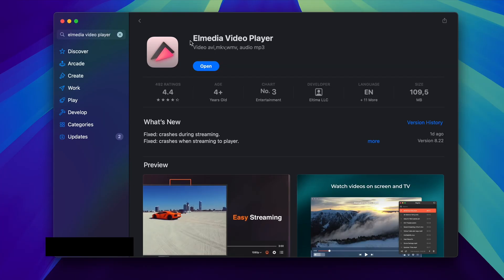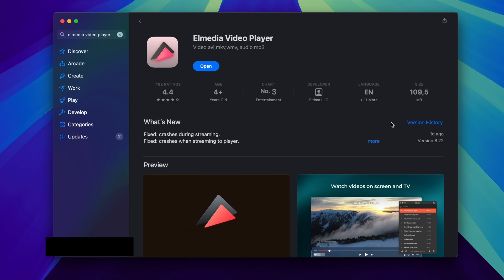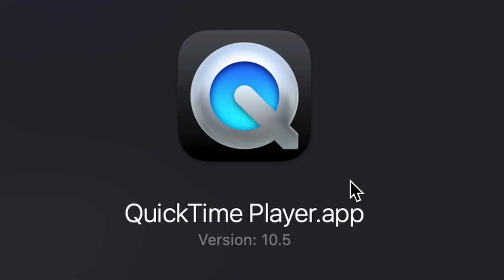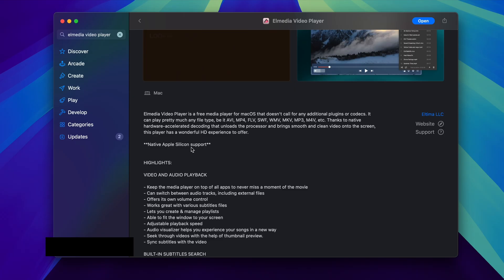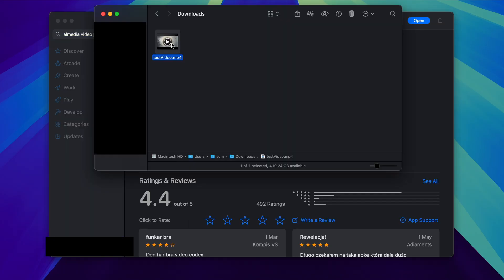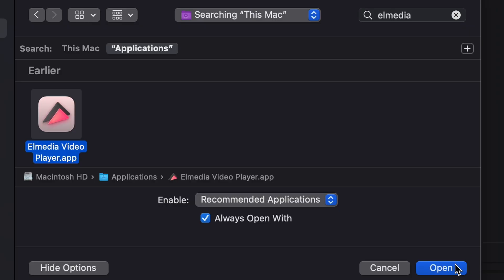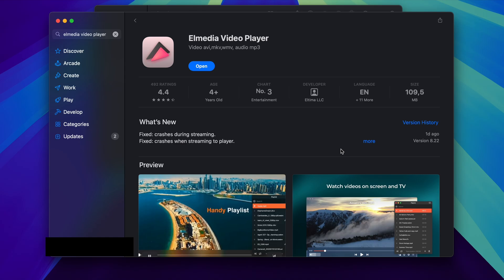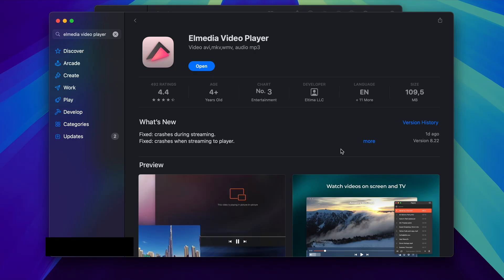Best FREE Video/Media Player on macOS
In this video I will show you the media player called Elmedia. This video player will allow you to play popular video formats such as: mkv and mp4. Just make sure to not use it to play downloaded movies. 😉